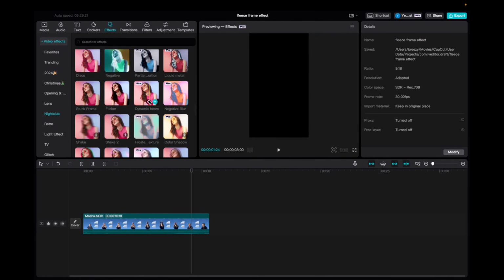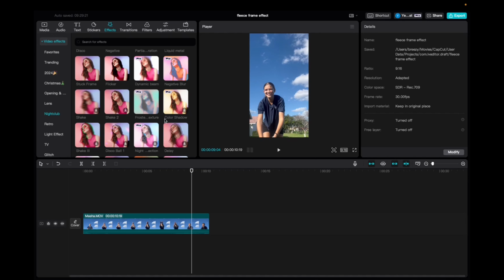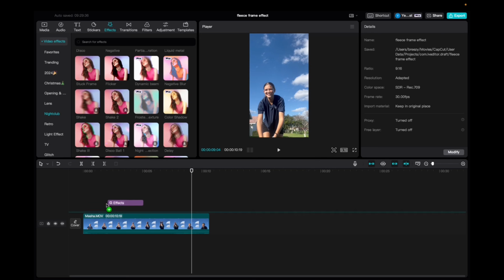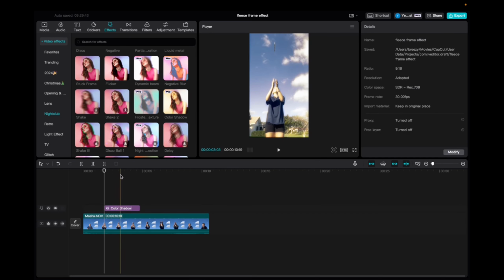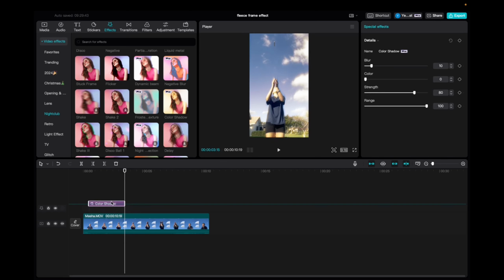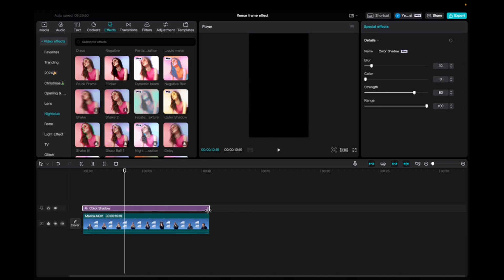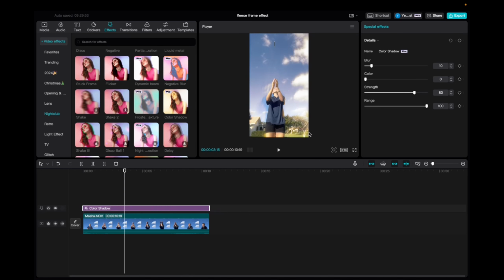Color Shadow Effect In CapCut